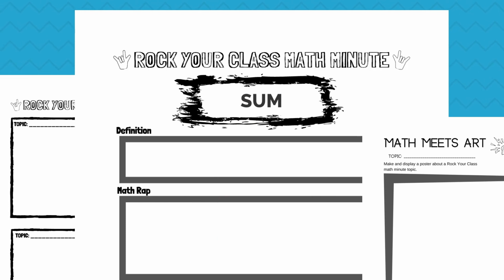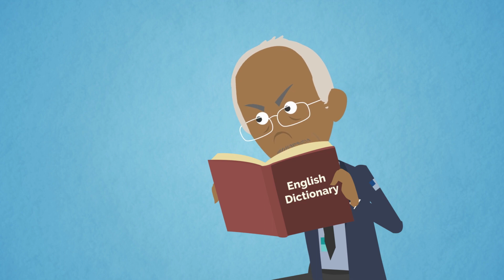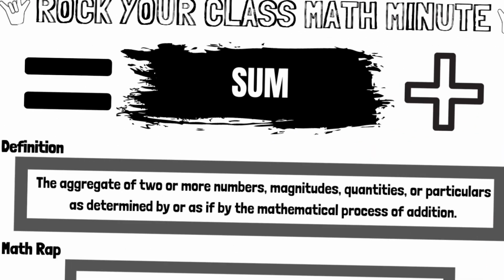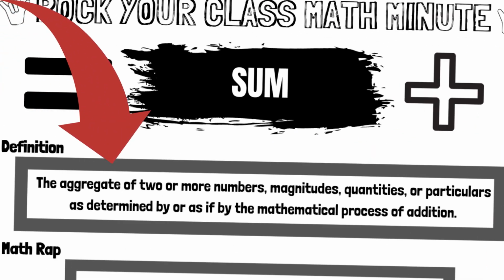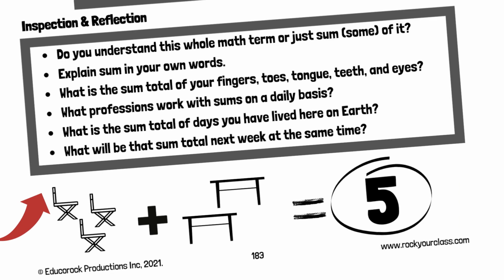SUM - Rock Your Class Math Minute Video